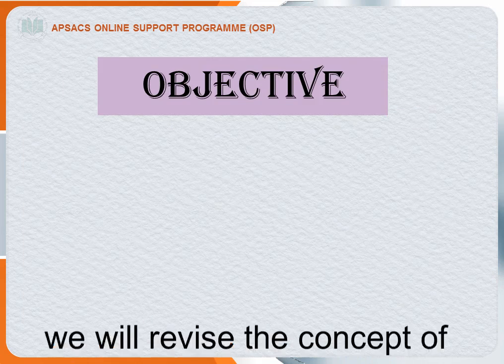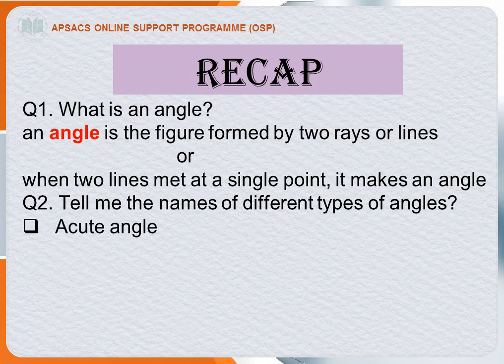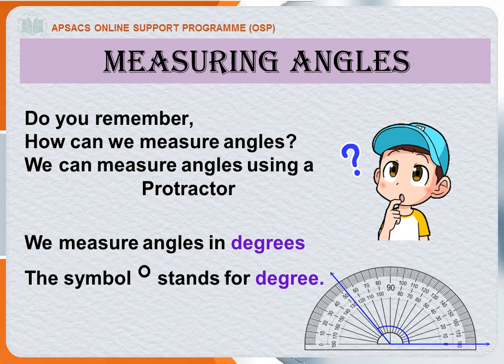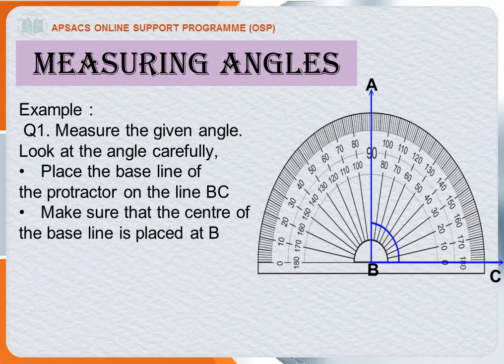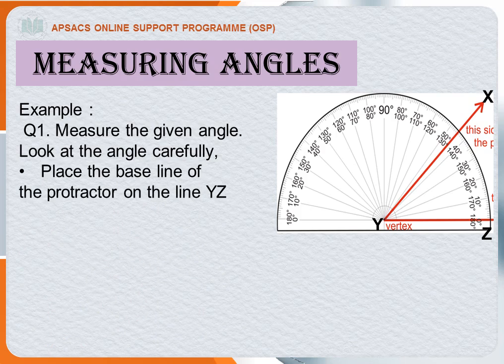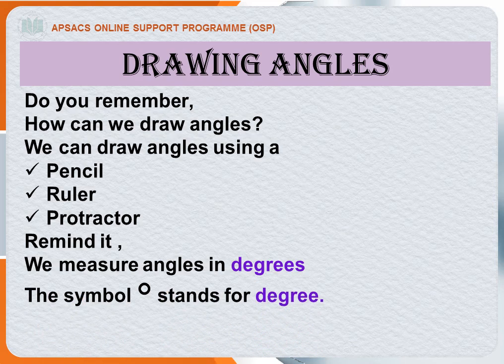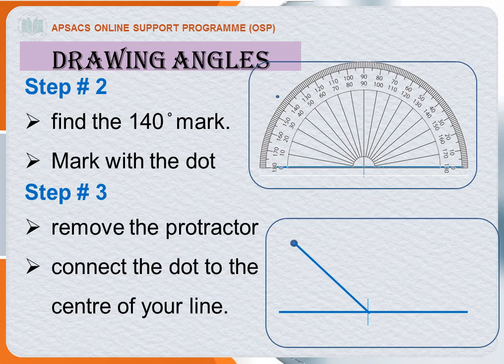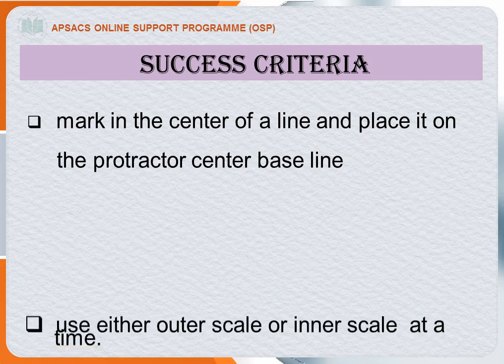Class 5_Week 17th_Mathematics Part 2